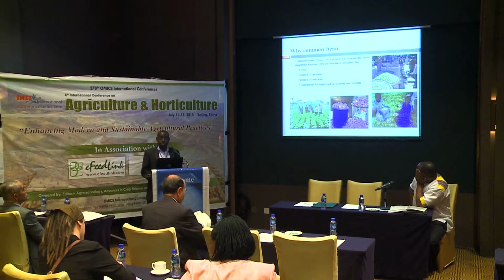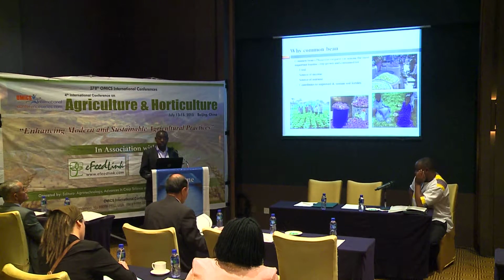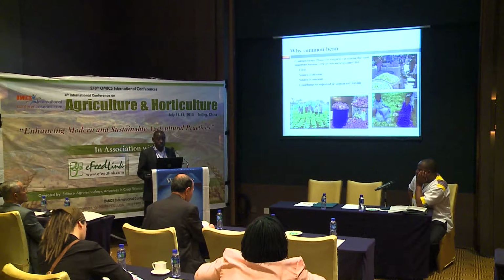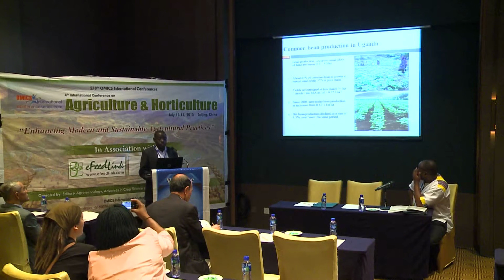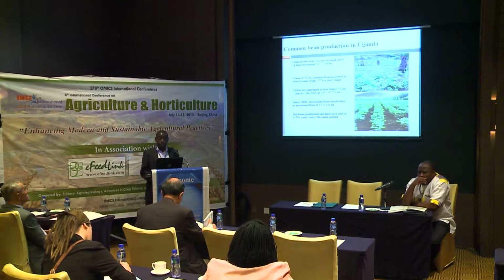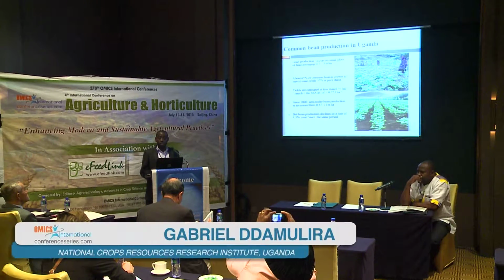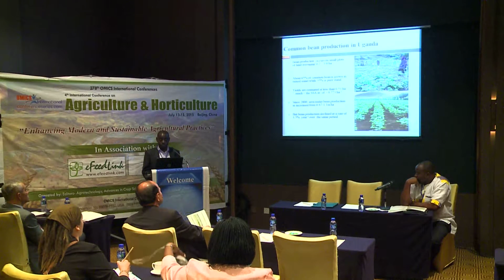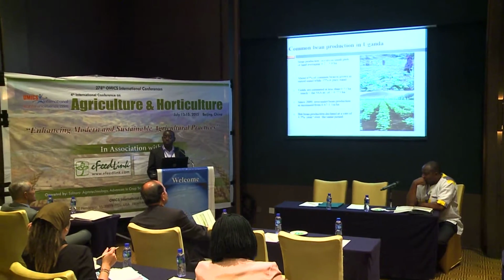Gabriel Ddamulira | Uganda | Agriculture & Horticulture 2015 | Conferenceseries LLC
4th International Conference on Agriculture & Horticulture

Screening for new sources of angular leaf spot resistance in common bean